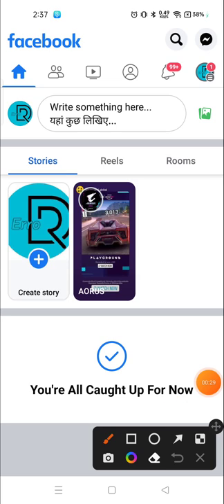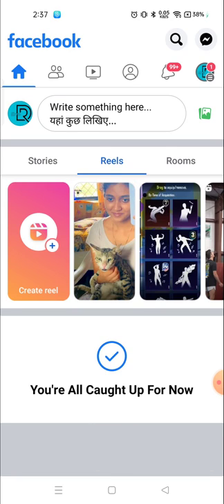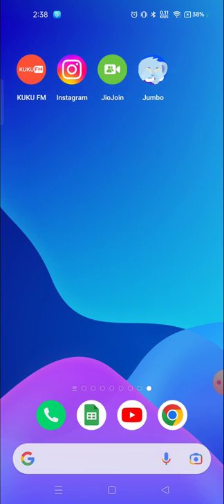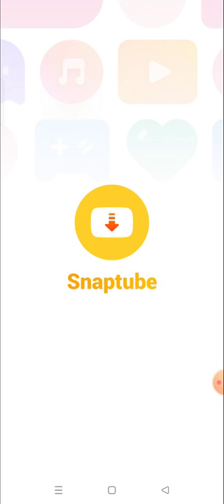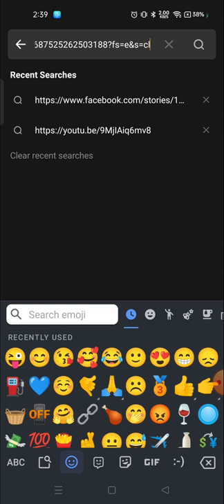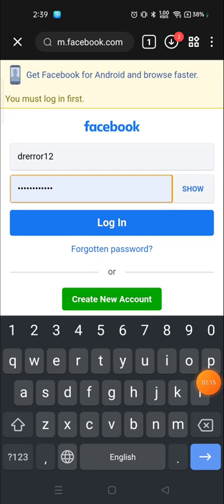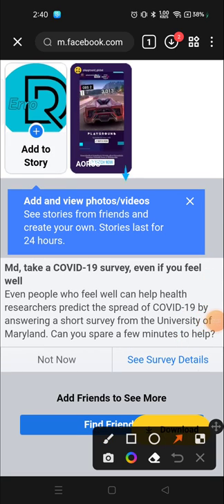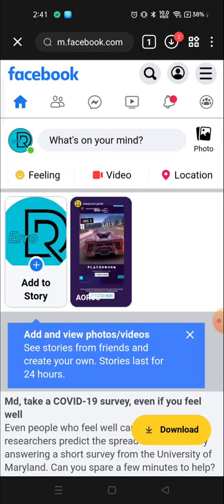how to download facebook story how to download facebook story video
Sometimes we make mistake in our videos
So before applying any tips and tricks or procedure which is shown in the video the  take the expert advice or go to the service centre if there is anything happened to your smartphone/mobile because of our videos we will not be responsible for that.
Top 10 popular videos of my channel

Our play list ⏯️▶️

Channel manager
Name MD Sohail Ansari
My mobile
My tipods
My microphone
my earphone